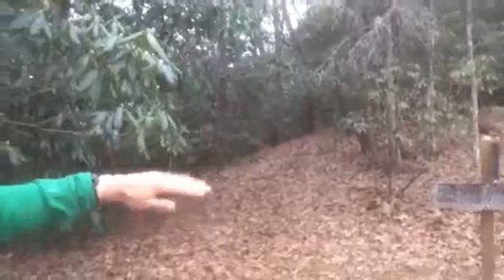Noland Divide Trail Part 2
Pickled Peaches